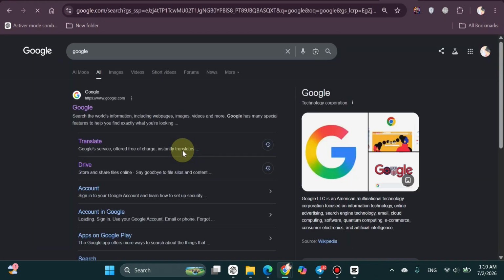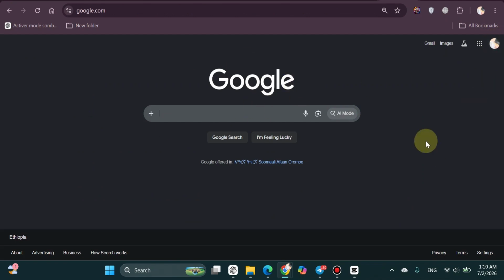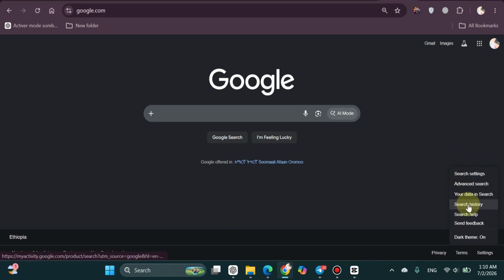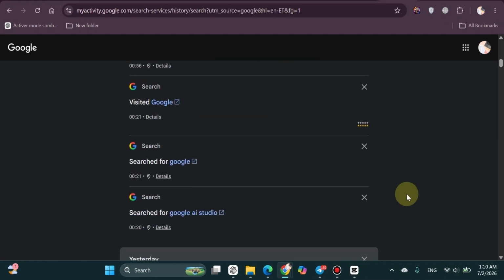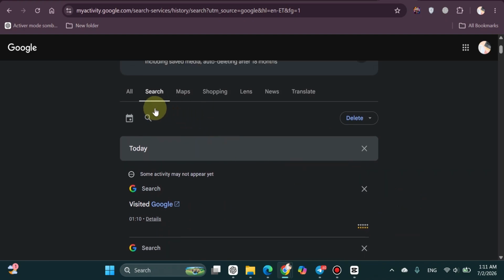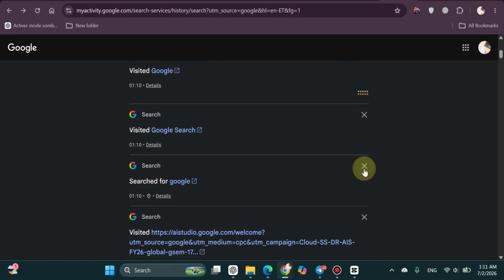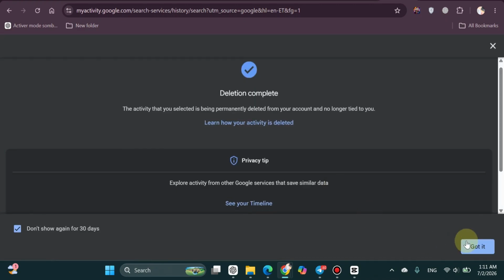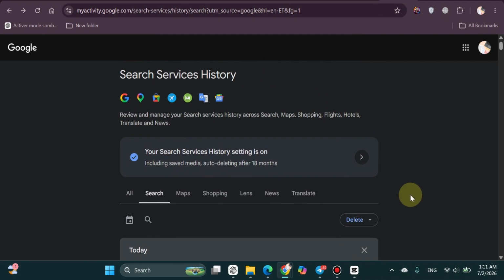How To Check Your Google Search History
Want to see what you've searched on Google? In this step-by-step tutorial, you'll learn how to check your Google Search History on PC and view all your past searches easily.

This guide will also show you how to access your Google account activity and manage or delete your search history if needed.

* How to check Google Search History
* How to view Google account activity
* How to find past searches on Google
* How to manage or delete search history
* Tips for controlling your Google privacy